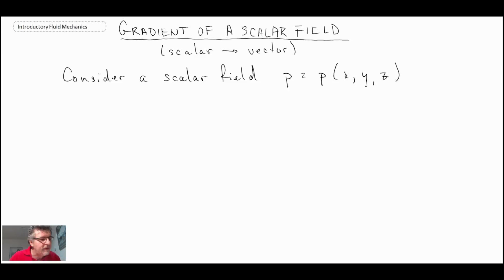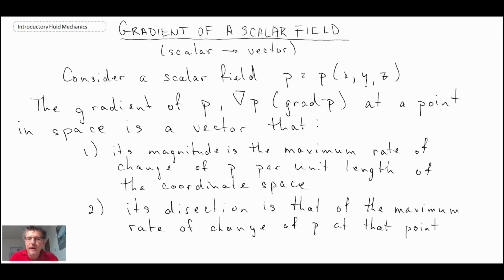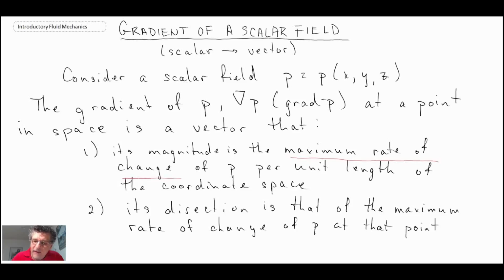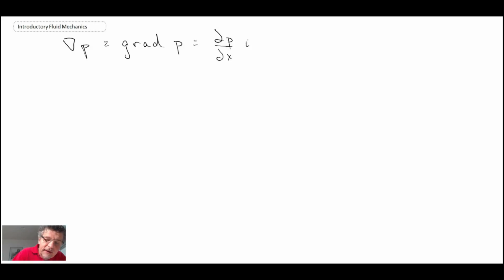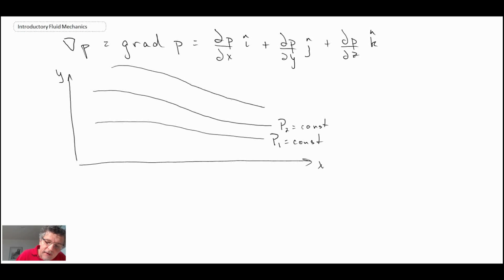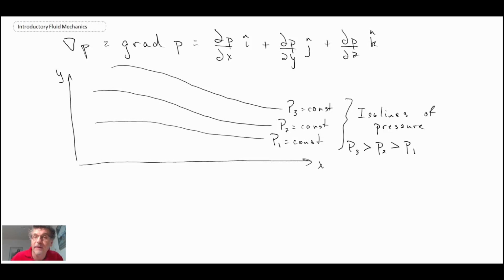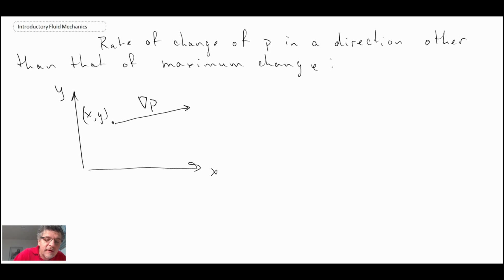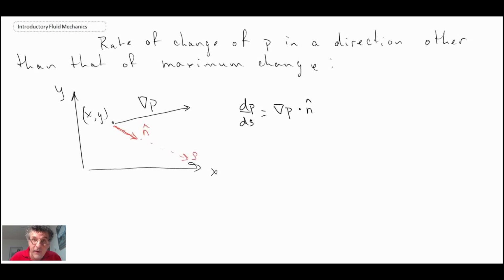Introductory Fluid Mechanics Vector Review 3 Gradient of a Scalar Field Lecture